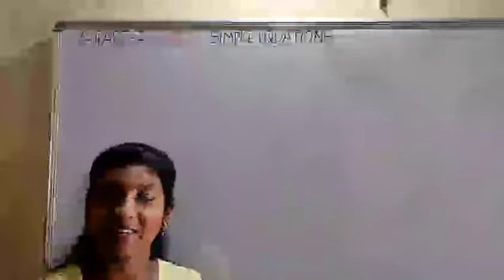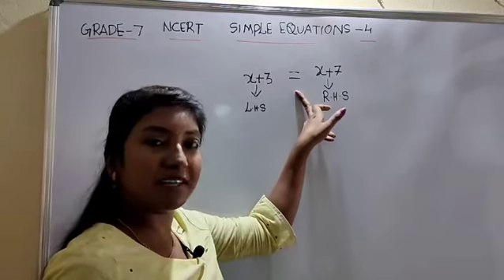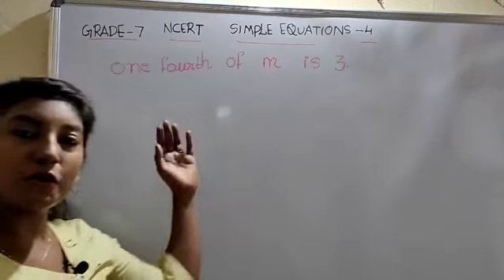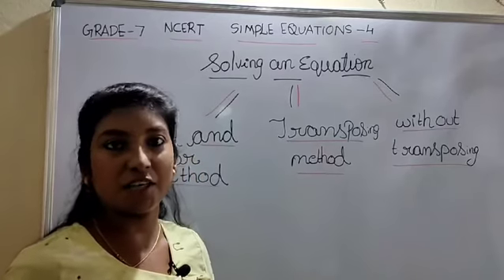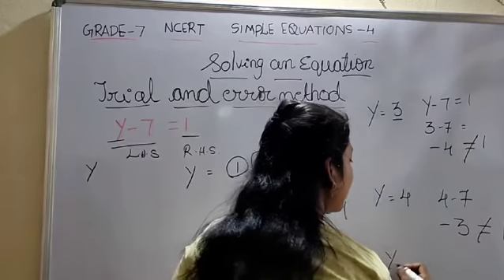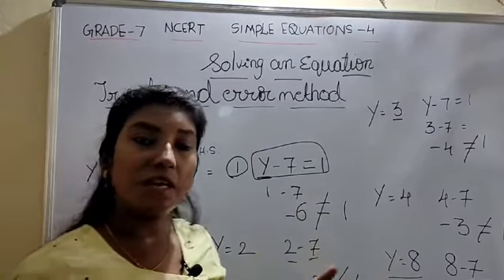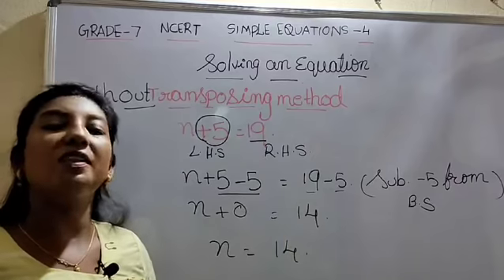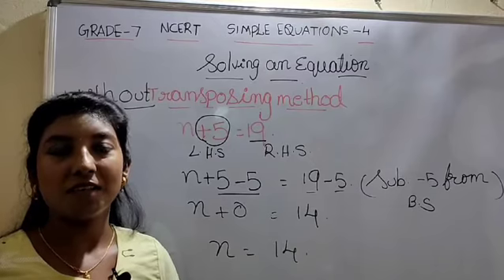Simple equations of grade 7 ncert and how to solve equations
In this video you will know how to solve equations of simple equations in three methods
1.trial and error method
2.transposing
3.without transposing